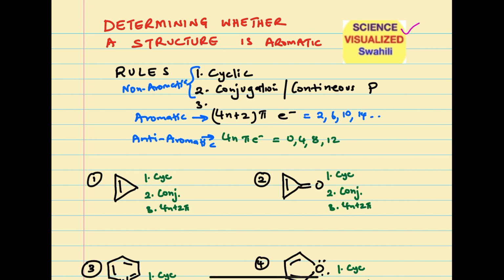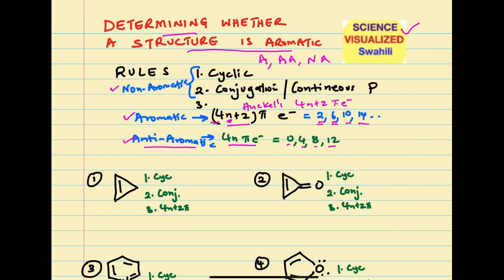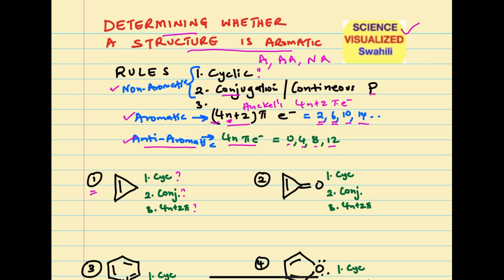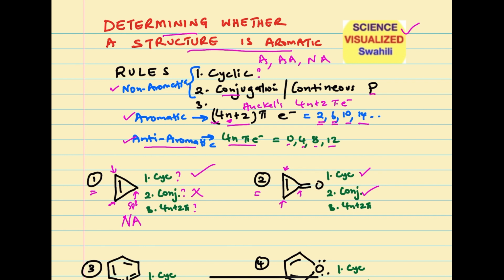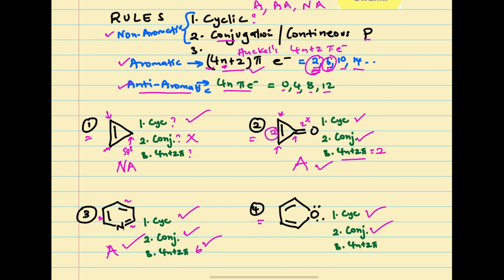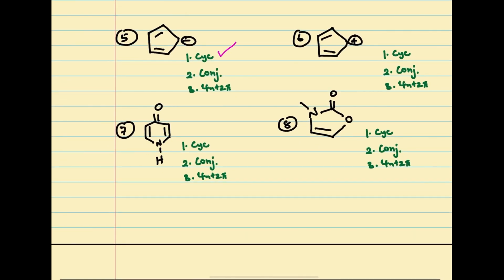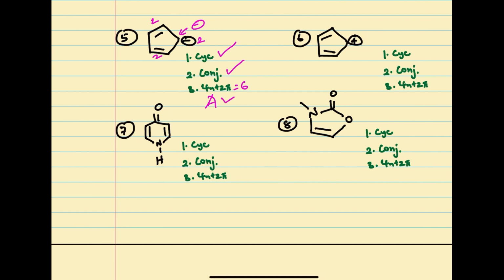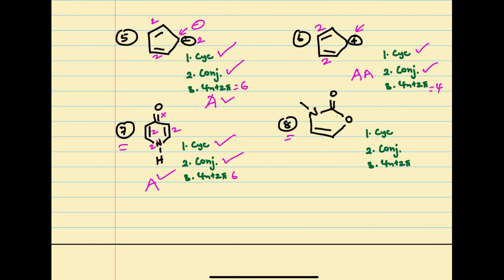How to Determine if a Structure is Aromatic or Anti Aromatic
How to Determine if a Structure is Aromatic